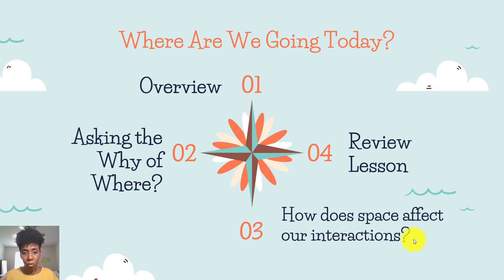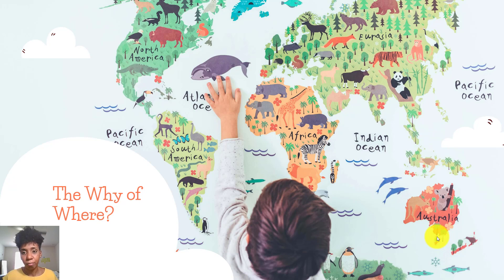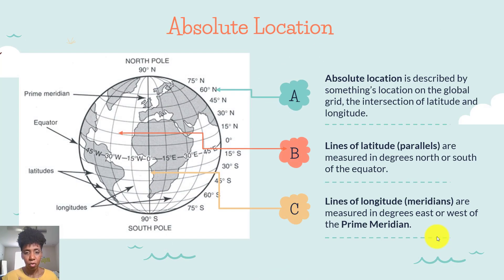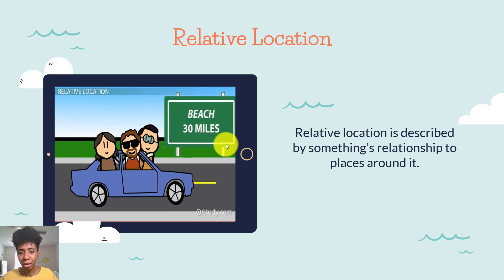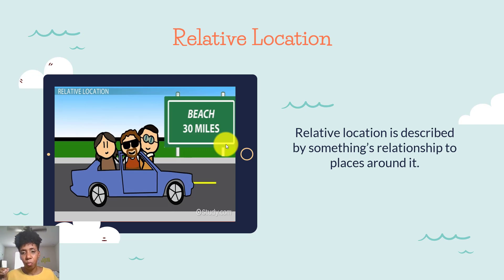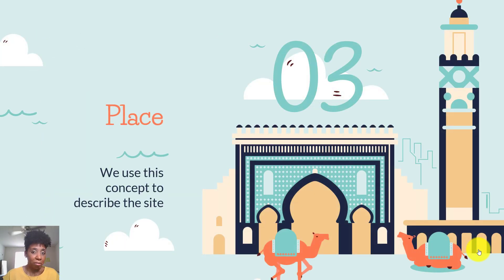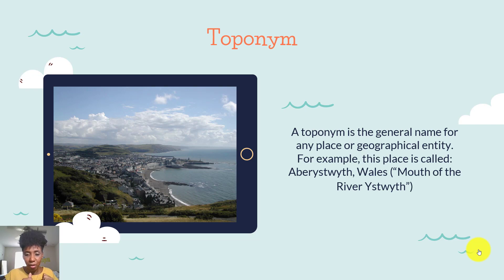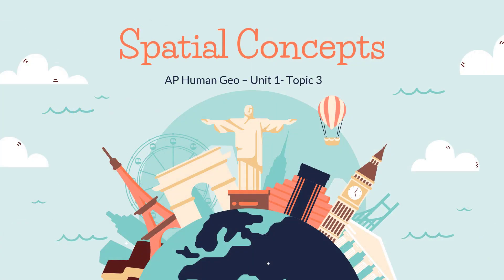Unit 1: Thinking Geographically: Spatial Concepts-Part 1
Welcome to APHG with Ms. V! Unit 1- Thinking Geographically: Spatial Concepts Part 1

In this video, we talk about concepts that help us as geographers to define the space we live on such as location, site, situation and place. We use these words in our daily life, but have you ever thought why we use them in the first place? We talk about that in this new episode of APHG with Ms. V!

Guided Notes: Human Geo has TONS of info, so to make your life a bit easier to remember all of this stuff, I’ve created guided notes to help you follow along and also remember the important details of this lesson. Guided notes are super helpful to make sure you take accurate notes and also remember key concepts and vocabulary which will help you in the long run for this course.

You can download the guided notes here:

My APHG Students Only: You will complete your notes via EdPuzzle. Please make sure you’ve logged into your EdPuzzle class and complete your assignment via EdPuzzle to receive credit.